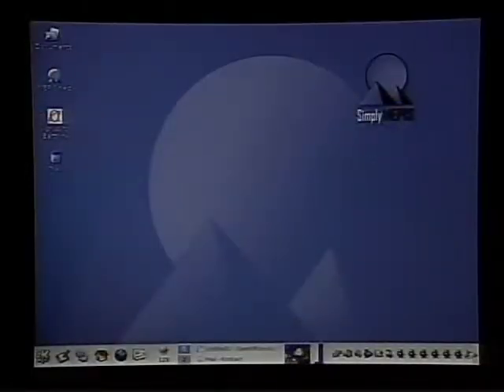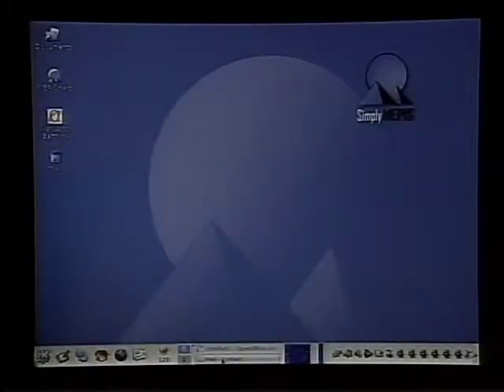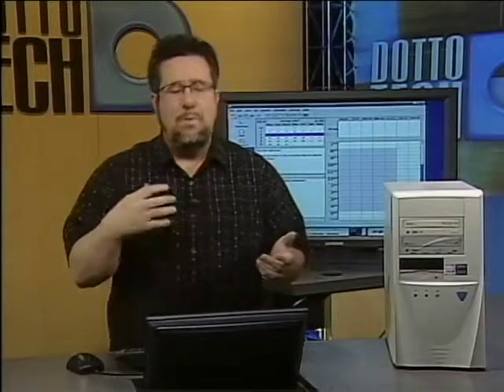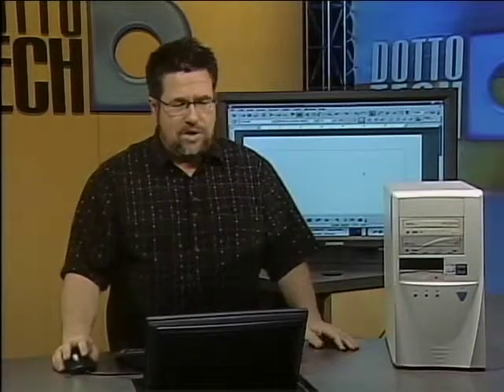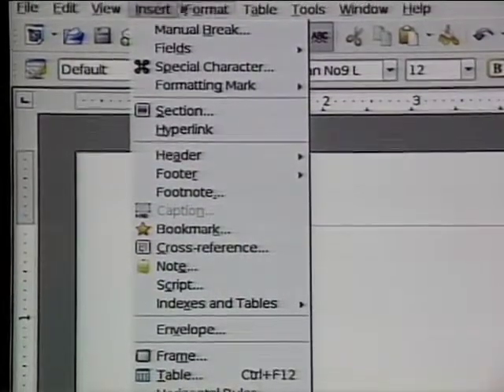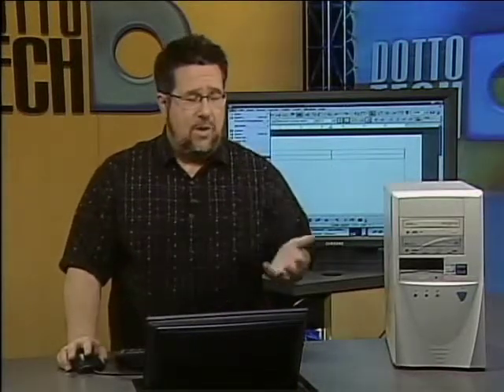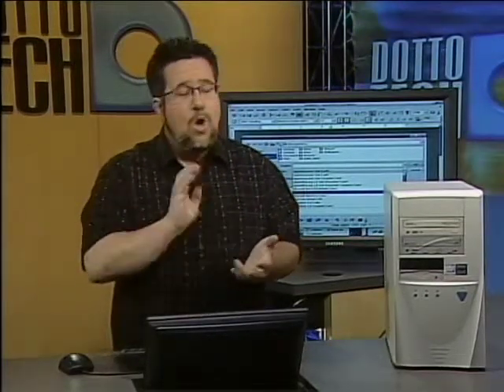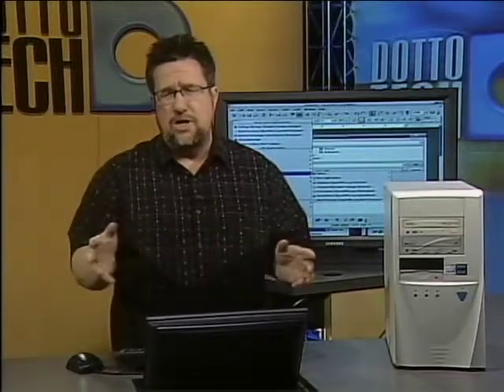Dotto Tech Season 7-11 Best of Open Source seg 3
Steve revisits some of the demos we showed you. Like how to install and use Linux in an older computer.
Steve shows us how Linux can be used in basic web apps, office productivity and, how to install these applications.